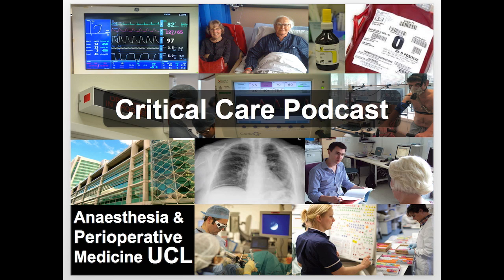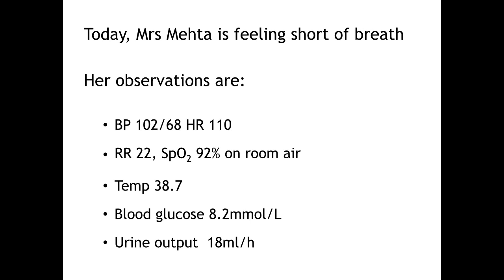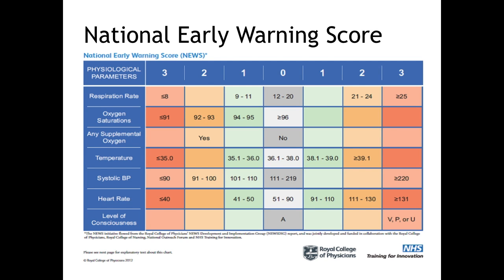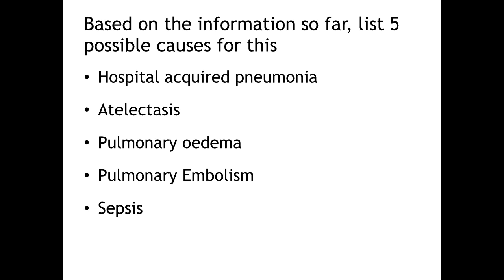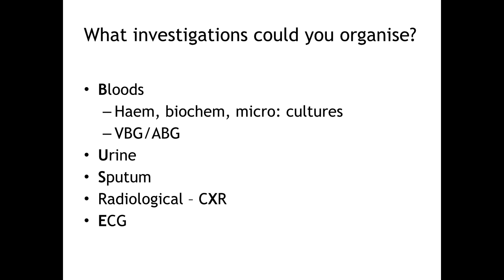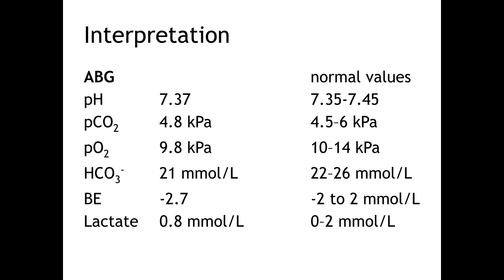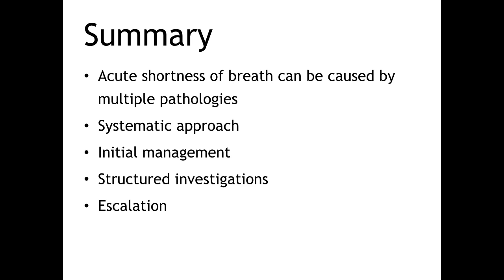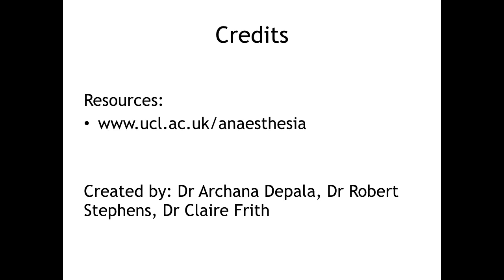Critical Care Podcast: Shortness of Breath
Unsure as to how to approach an acutely unwell patient? In this series work through a patient scenario, interpret investigations, and work out a differential diagnosis for acute breathlessness after surgery